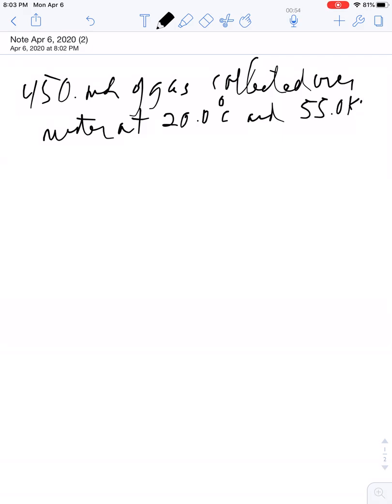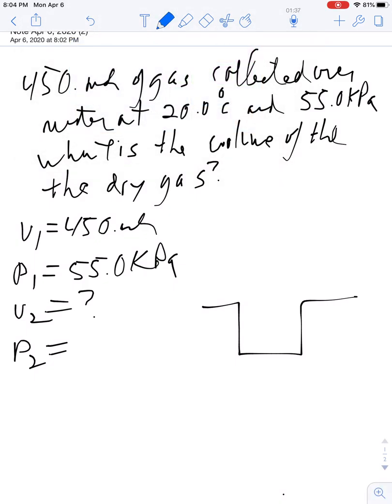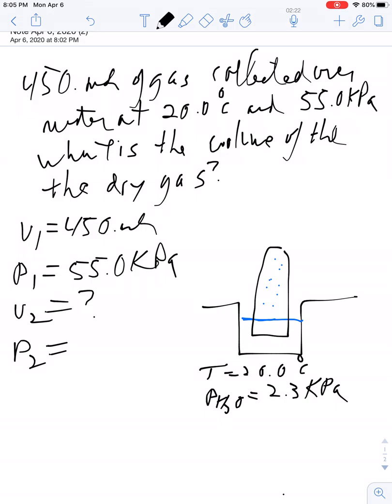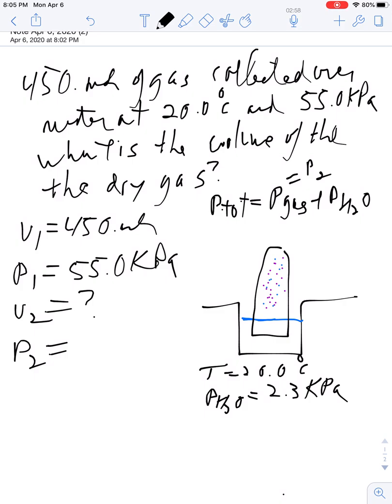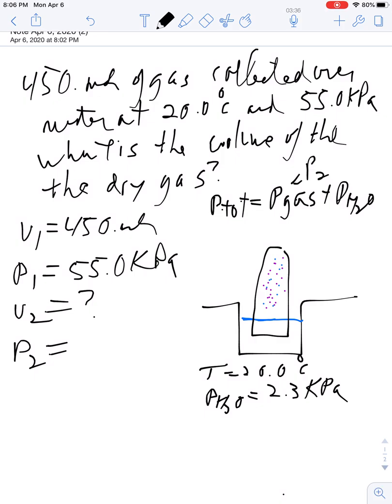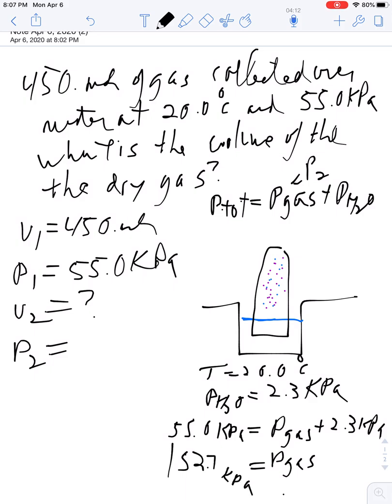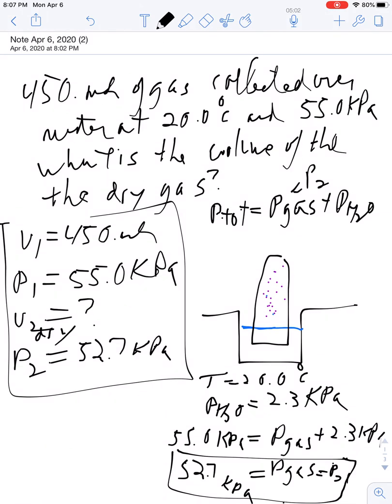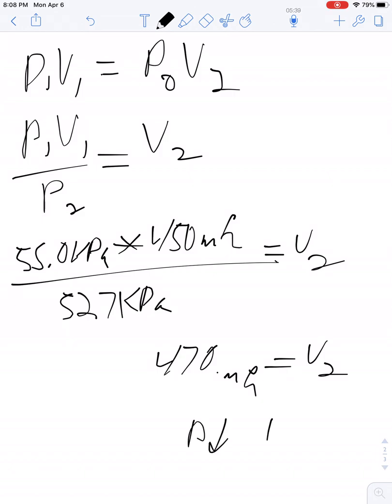Secondexample of how to do#6Daltonslaw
How to use dalton's law of partial pressure to correct the volume of wet gas into a dry gas.